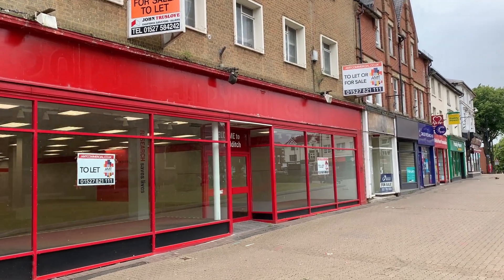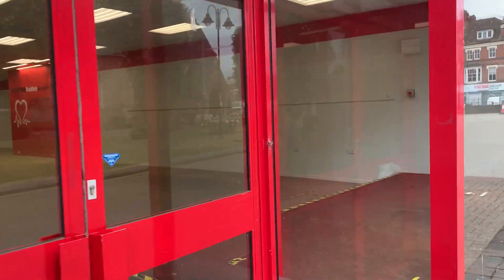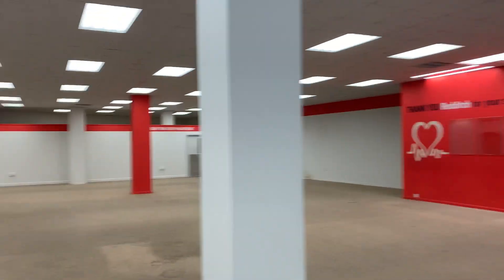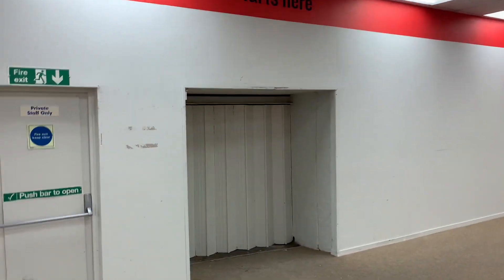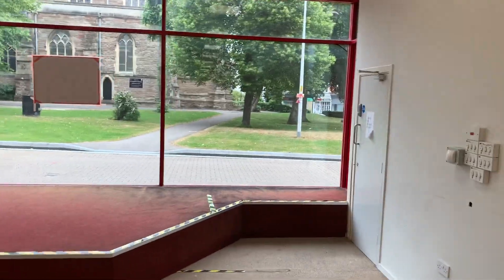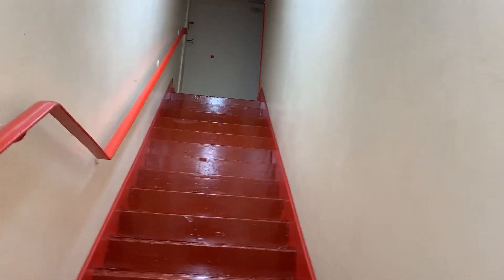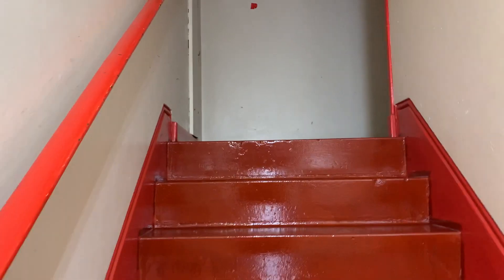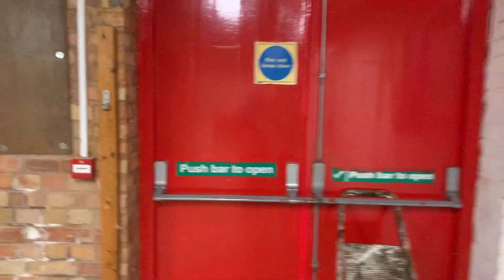7,8 & 9 Market Place, Redditch, Worcester, B98 8AA